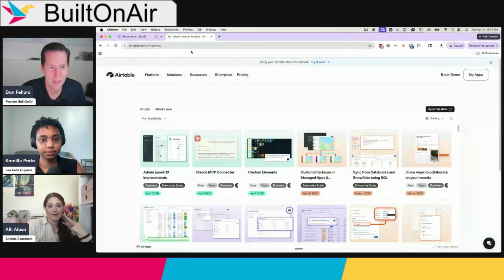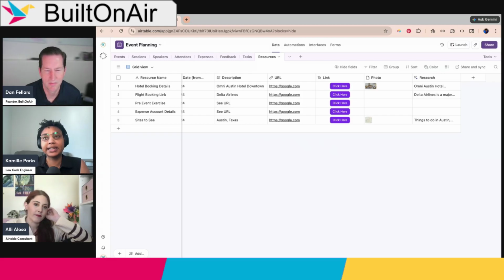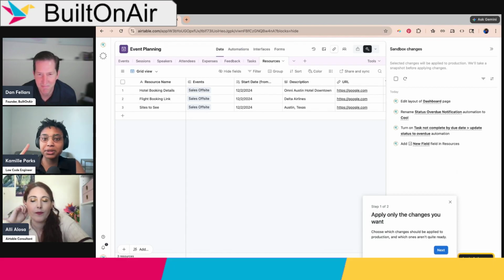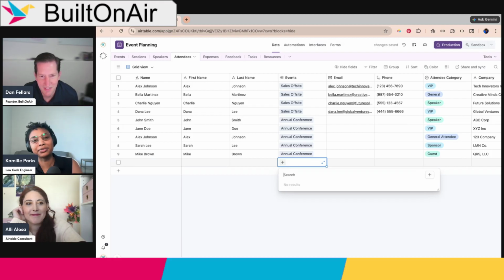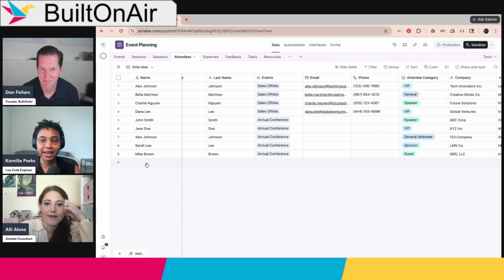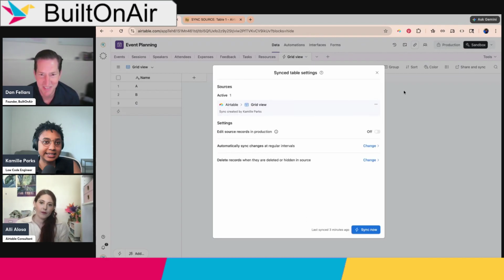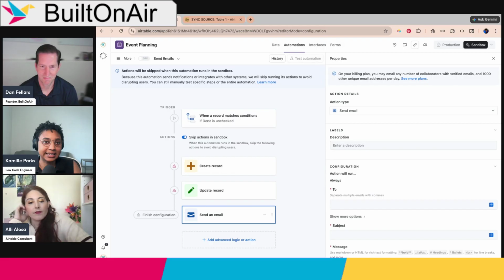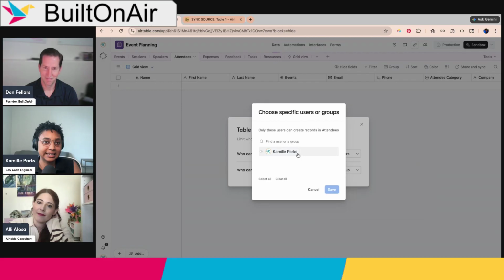[S24-E03] Airtable Podcast: Mastering Airtable Sandboxes & Avoiding Gotchas | BuiltOnAir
Airtable Sandboxes are a game-changer for power users, but they come with specific risks! In this episode, we walk through the entire sandbox workflow—from creation and testing to publishing changes to production.

Key topics include:
- What Airtable Sandboxes are and how they function like a 'Git branch' for your base.
- The critical difference between schema duplication and data synchronization.
- The 'Record ID Gotcha': Why hardcoding specific record IDs in your logic can lead to broken automations and impossible field conditions.
- Best practices for building robust, scalable logic using ancillary fields and single-select options instead of specific records.
- How to manage and selectively publish changes from your sandbox environment.

⏱ Timeline:
10:50 - What Airtable Sandboxes are and how they work
12:36 - Understanding the Production vs. Sandbox toggle
15:44 - Difference between schema duplication and data syncing
25:58 - The critical danger of relying on specific Record IDs
28:44 - Better ways to build logic using ancillary fields